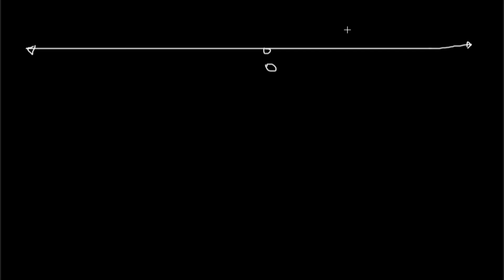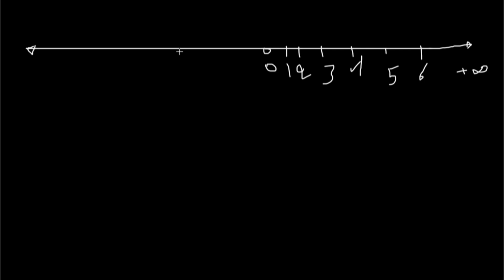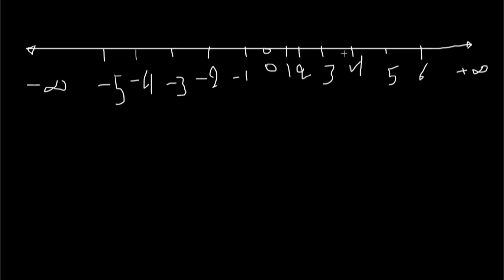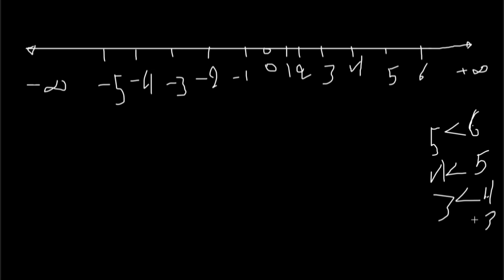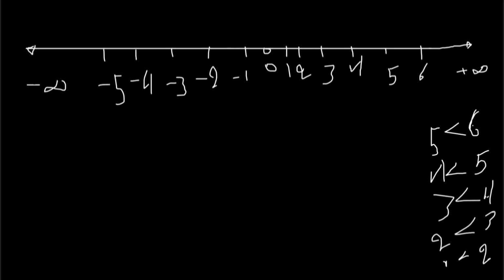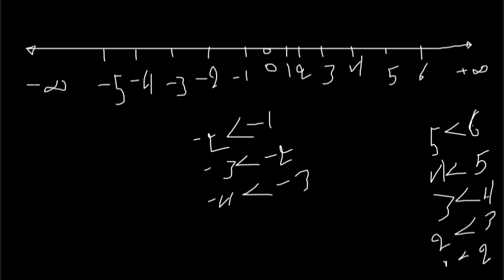Math||What is the number line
In this lesson, you will learn the concept of the Number Line in a clear and simple way.
We explain how numbers are placed on the number line and how it helps us to:
• Understand positive and negative numbers.
• Perform addition and subtraction using the number line.
This video is suitable for students who want to build a strong foundation in mathematics.
Suitable for beginners, school students, and anyone learning basic math.